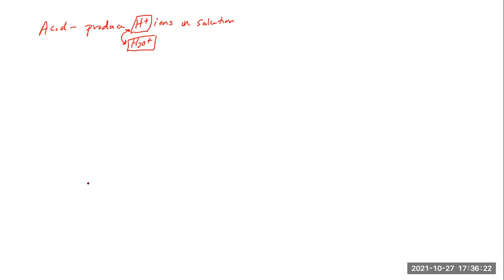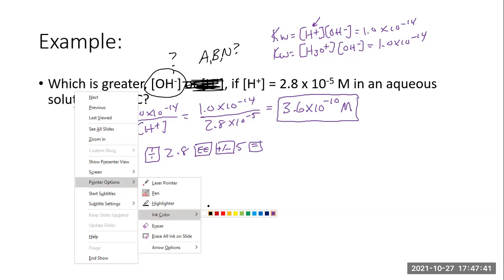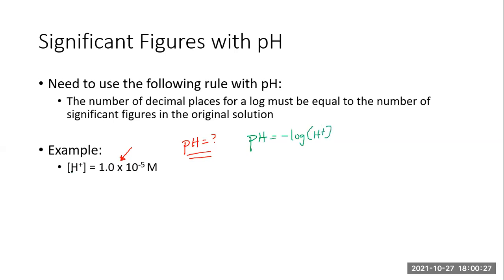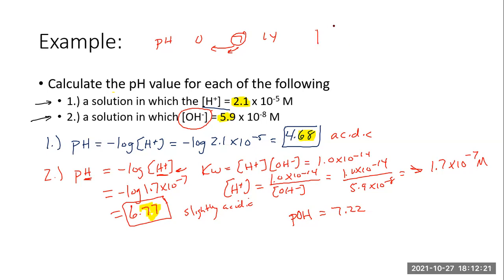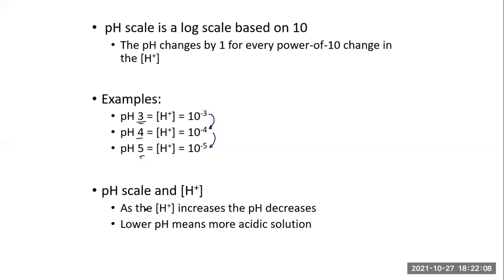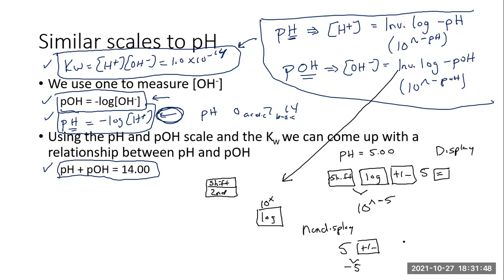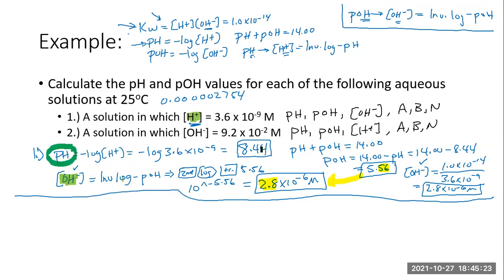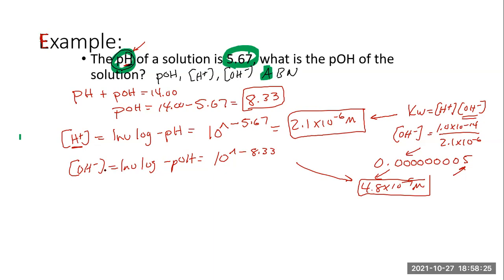Chem 110 Lecture 10/27/21 (Ch 10)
We lectured on Ch 10 (pH, pOH, H+, OH-)